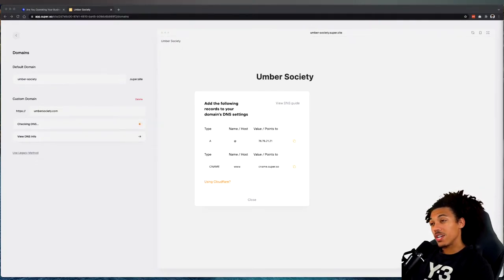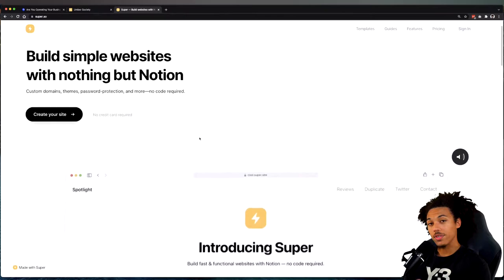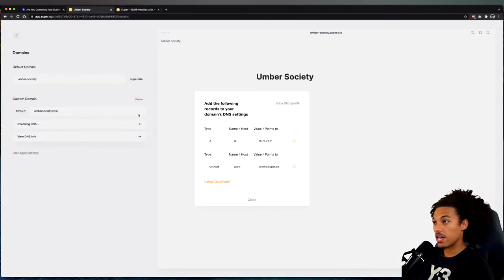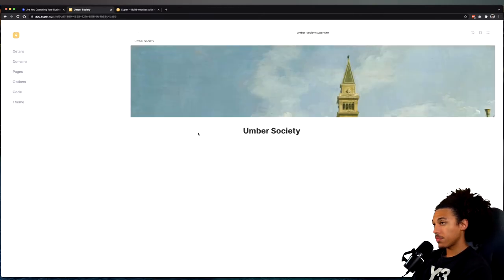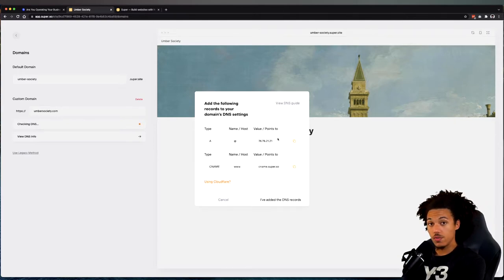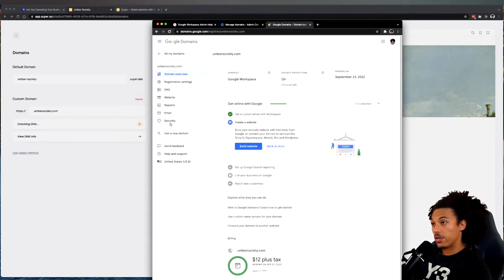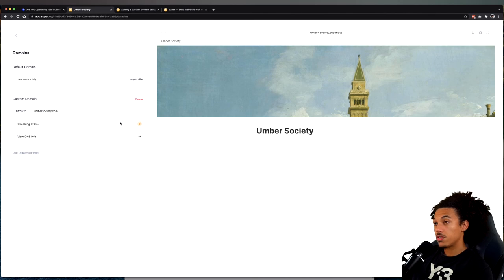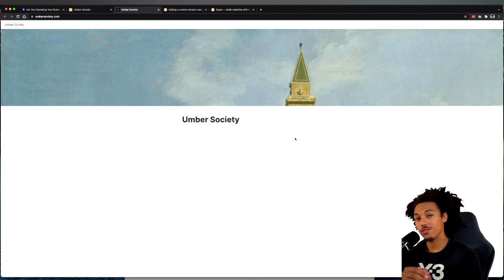$50k in 100 Days - Day 4 | Launching a Website Using Notion and Super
This video goes over how to set up a Notion site on Super and connect a custom domain using Google Domains.

We decided for rapid deployment and simplicity we would use Notion and Super.so to host our website. This will allow us to make site changes, quickly post updates, and start a blog, all within the same platform we use to plan everything.

Check out @nicoleyoungtech for a full tutorial on setting up a site from start to finish!